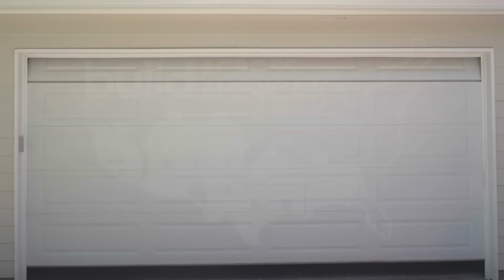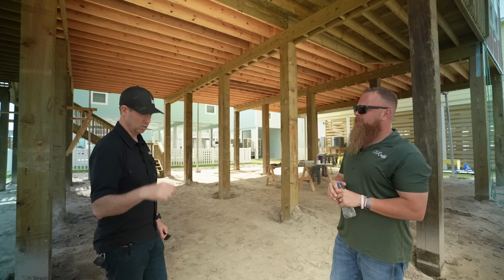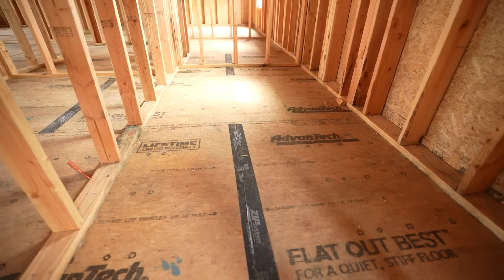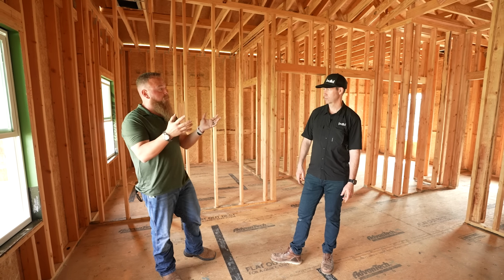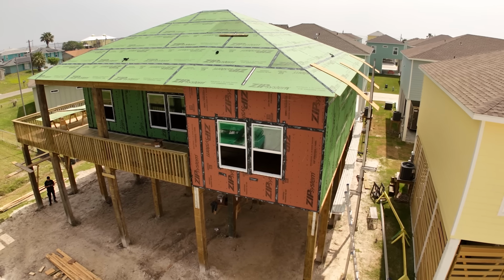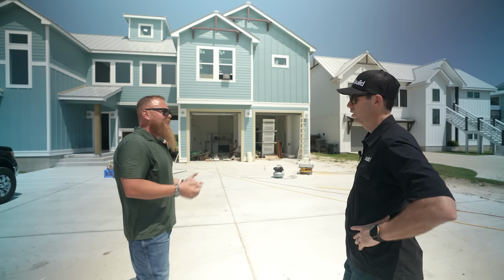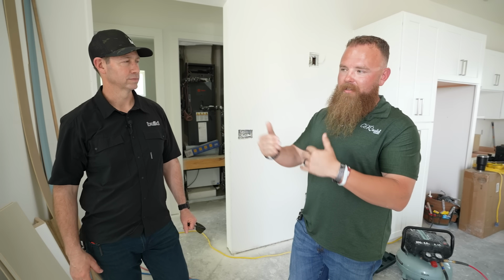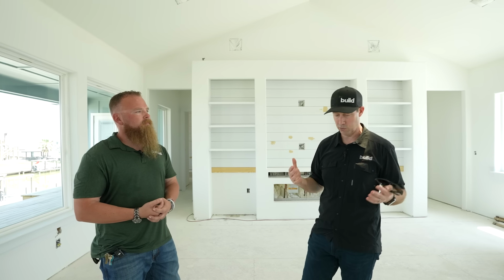Build Across America | Episode 5 - FORTIFIED Building on the Texas Coast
We don’t have to look too far to figure out “Where in America is Matt Risinger?” in this episode of Build Across America. Matt journeys from ATX to Rockport, TX to visit builder Jason Harmon of CDK Coastal Homes. Jason offers an in-depth tour of a high-performance coastal home in Rockport, emphasizing durability, moisture control, and hurricane resilience. He shares hard-lessons learned from failed construction projects, including a 10-year-old house already rotting due to improper window and moisture detailing. They talk about the differences between open- and closed-cell spray foam and where to use each—particularly under cold floors—to protect against condensation and structural damage, as well as quality control strategies like blower door testing and simple but effective tips for verifying insulation depth.

Rockport is no stranger to hurricanes—this home is engineered for hurricane resistance, including flood protection, moisture control, an elevated foundation, stainless steel hardware, and robust air sealing. CDK builds to FORTIFIED standards, which means they build to a higher standard to strengthen their homes against specific types of severe weather, in this case, hurricanes.

Additional thoughtful features include built-in conduits under the driveway, storm window hardware hidden behind aesthetic caps, and integrated dehumidifiers on both floors. Attention is also given to proper HVAC setup, temporary climate control during construction, and building science best practices to ensure long-term durability in a harsh coastal environment.

Huge thanks to our Show sponsors Builders FirstSource, Huber, Pella & Viewrail for helping to make these videos possible! These are all trusted companies that Matt has worked with for years and trusts their products in the homes he builds.  We would highly encourage you to check out their websites for more info.